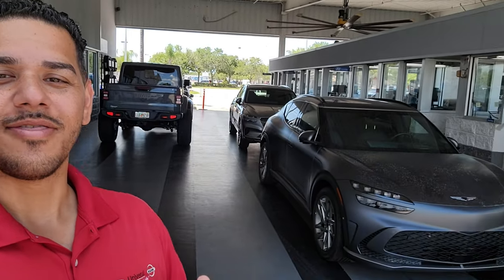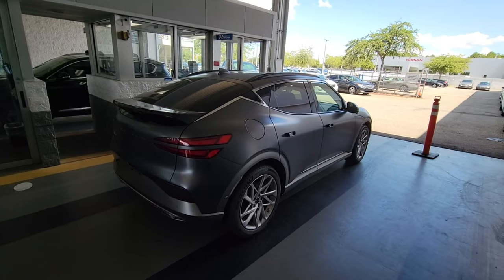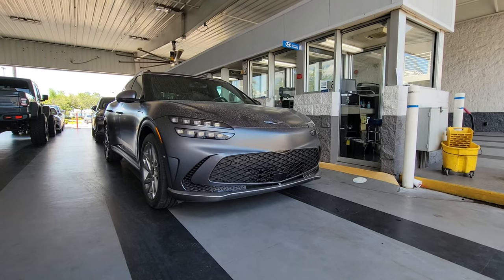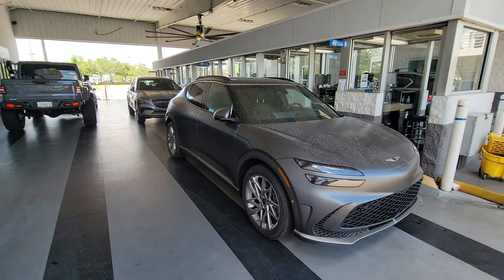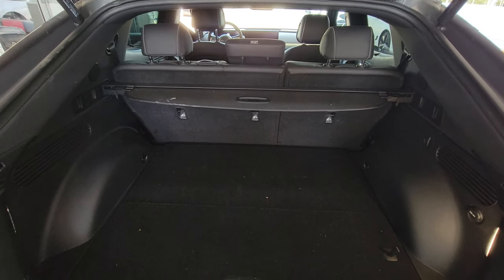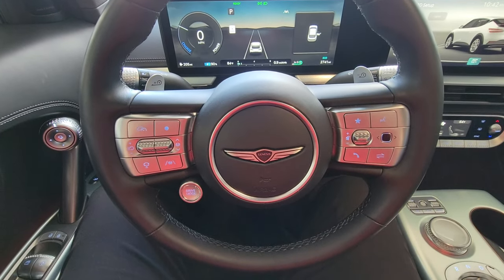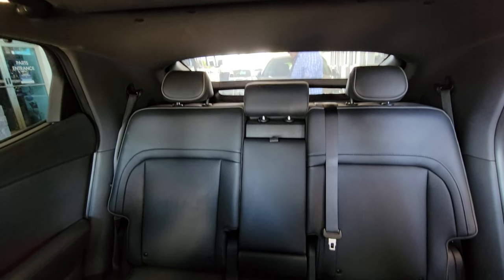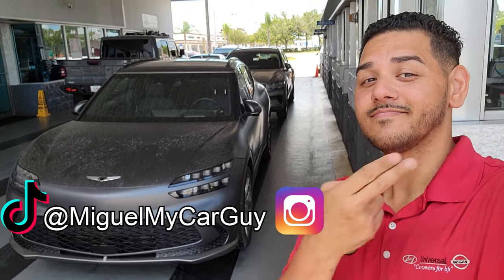2023 Genesis GV60 Electric Vehicle | Let's Talk About It!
Today we get our first look at the fully electric Genesis GV60. This pure electric vehicle is the first fully electric vehicle under the Korean Luxury brand and they did an excellent job. Not only does the GV60 Advanced and GV60 Performance offer an alternative to Tesla, but with the use of fast charging, can charge from a 10% battery to 80% battery in 18 minutes. Sit back and  Enjoy this review of the brand new Genesis GV60. Enjoy!

Intro 0:00
What This GV60 Is 0:54
GV60 Advanced 1:30
Performance 1:54
Schedule with Me 2:30
Battery and Range 2:48
Fast Charging 3:06
Smart Park 3:46
Under the Hood 4:11
Rear Cargo Room 4:49
Face and Finger Print scanner 5:04
Gear Shifter 5:30
Steering Wheel and Gauges 5:55
Infotainment and 360 Camera 6:27
Rear Space 6:51
Vehicle to Load (V2L) 7:26
Outro 8:07
Bloopers 8:29